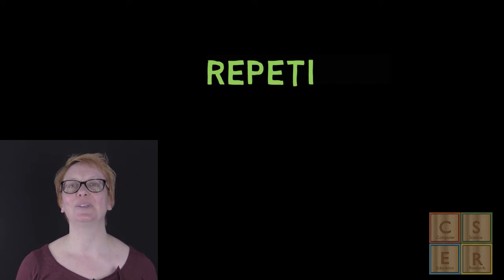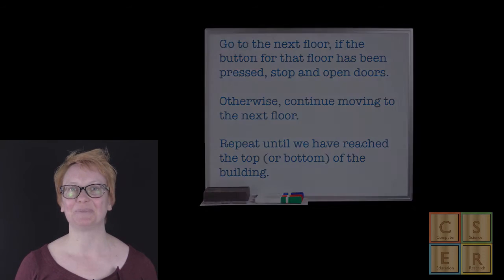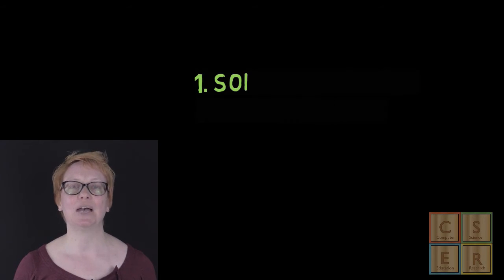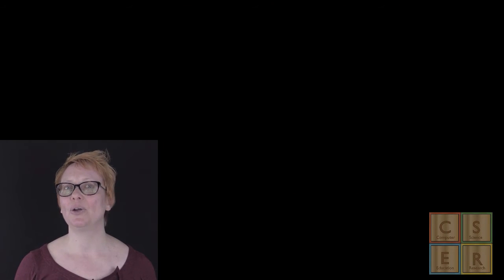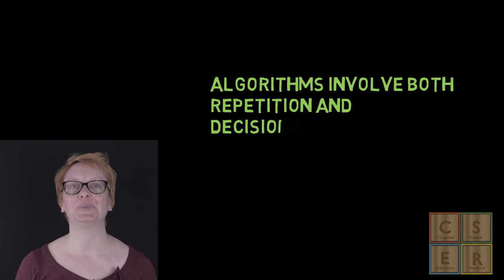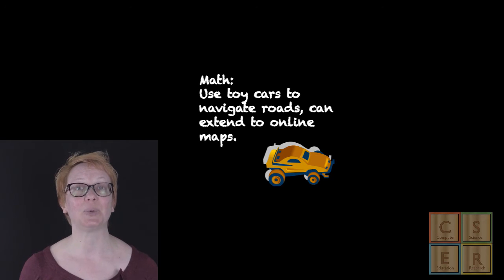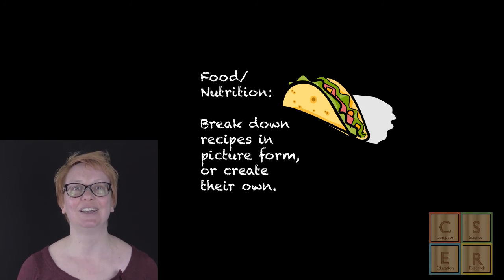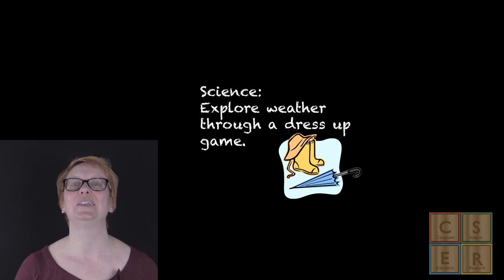Repetition and Algorithms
How does repetition work in algorithms? And how can we integrate algorithms with other learning areas? Final video in the Algorithms sequence in the CSER F-6 Foundations MOOC.